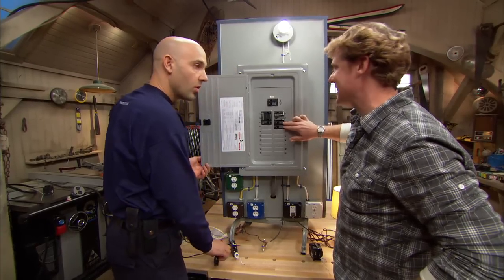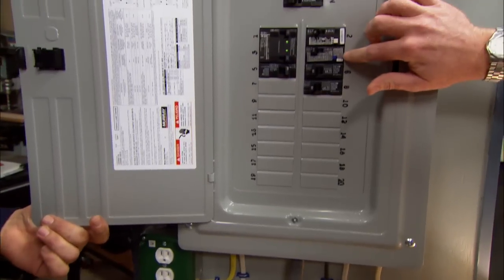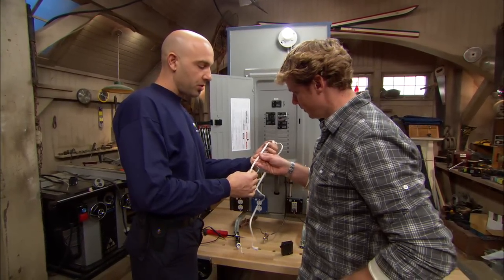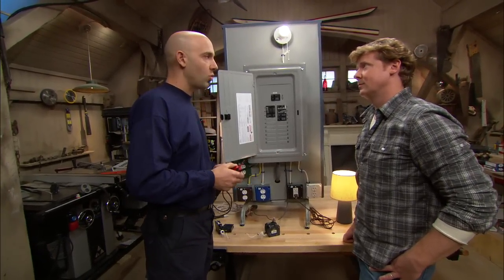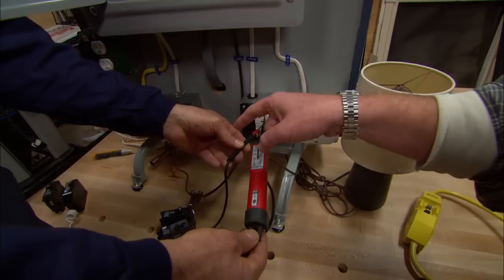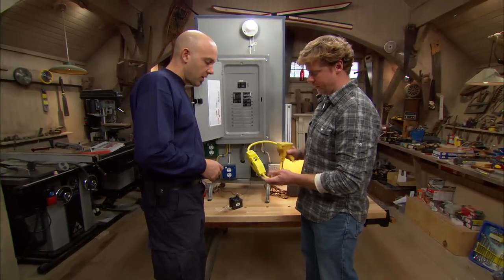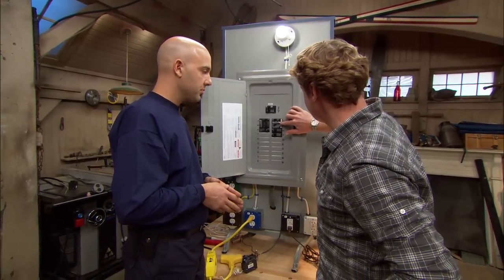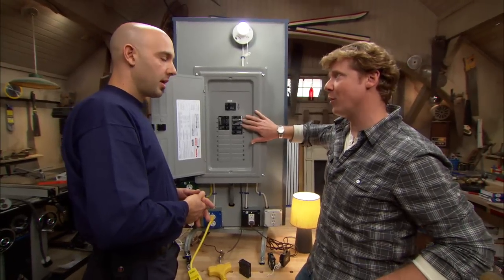How Electrical Circuit Breakers and GFCIs Protect a Home | This Old House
Master electrician Scott Caron shares tips for preventing shocks and electrocution.